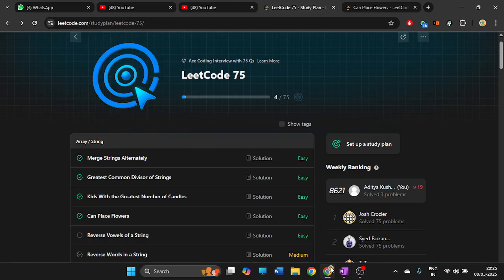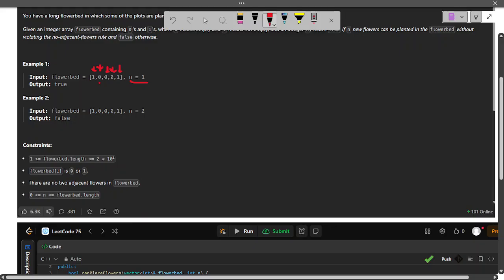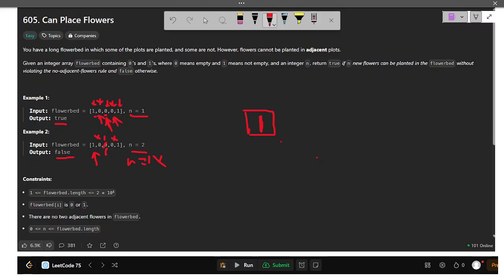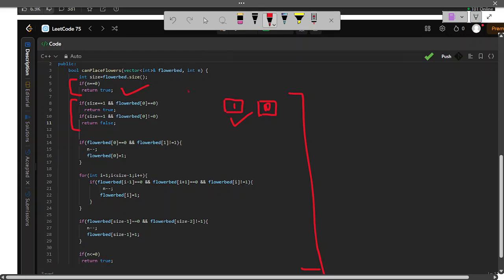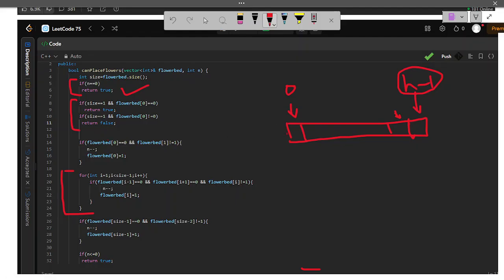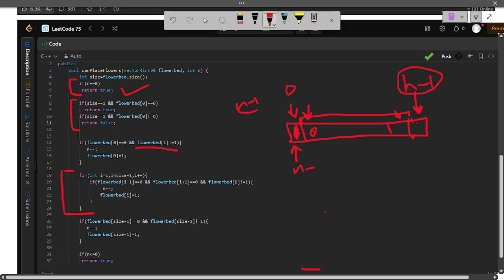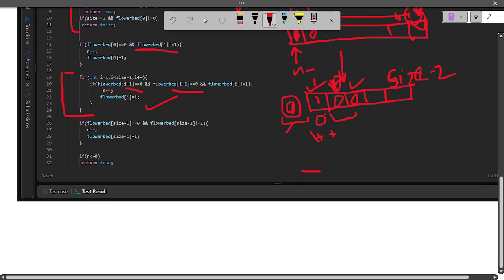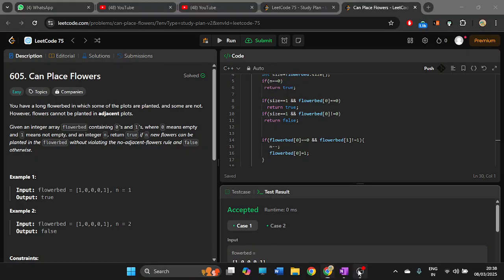605. Can Place Flowers | 4th Problem of Leet Code 75 | Arrays